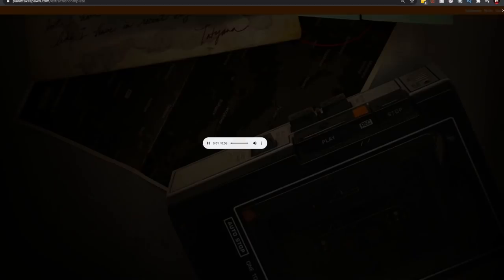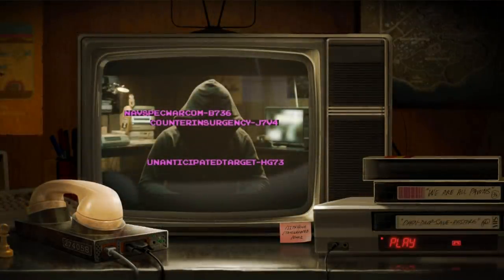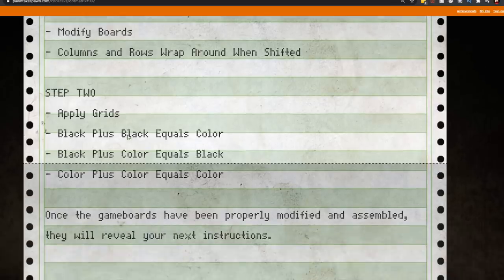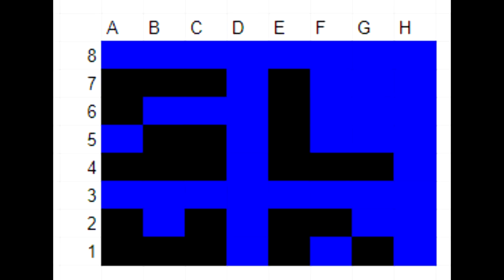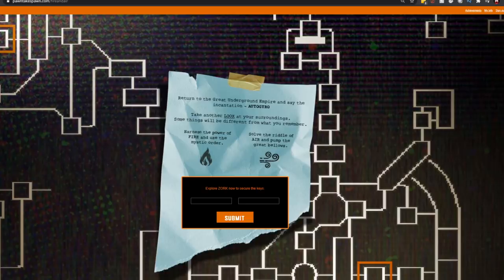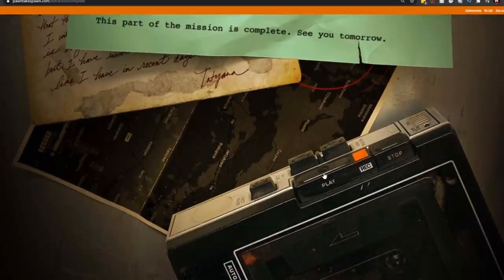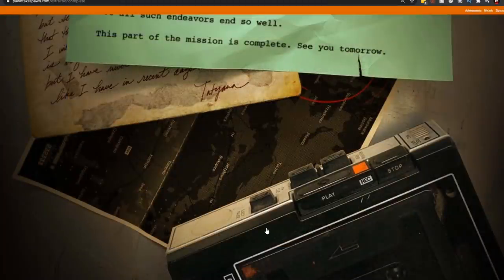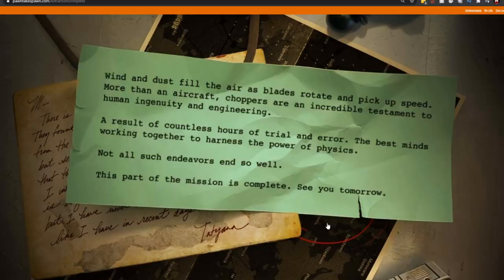Black Ops Cold War: Secret Zombies Easter Egg Explained (New Recording Found)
Over the past couple of days creators were mailed a black mystery crate from Activision relating to Black Ops Cold War  and Seemingly zombies. In this video I explain how to solve the Secret Zombies Easter Egg and look at the new found recording. Hope you enjoy!